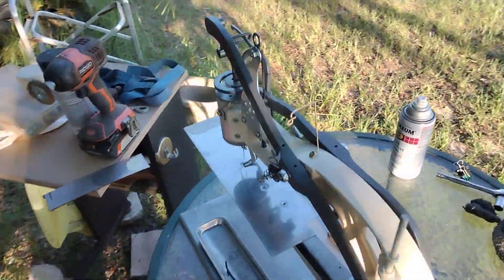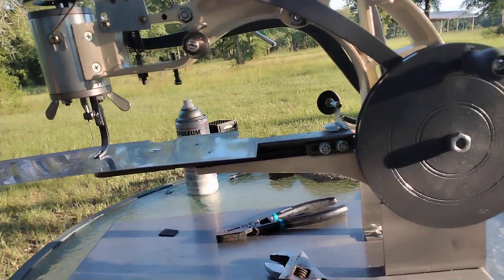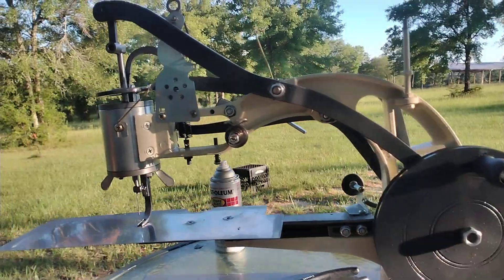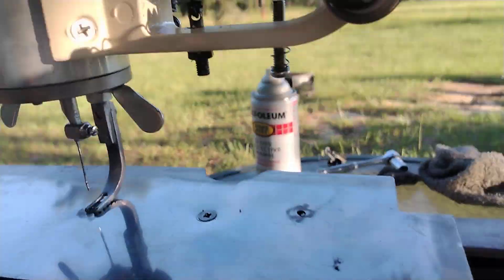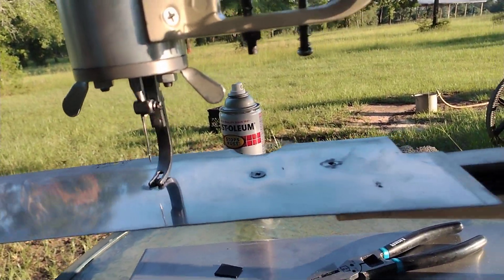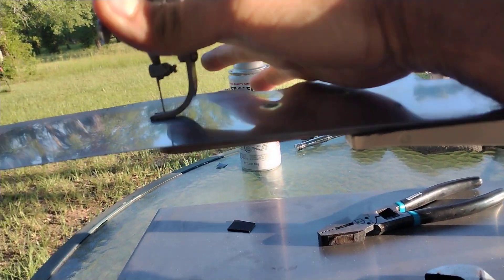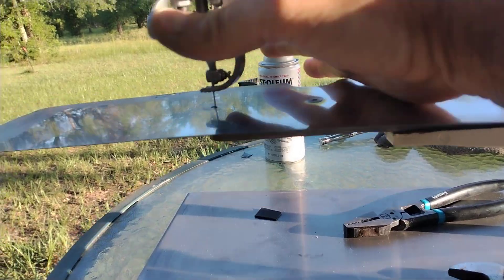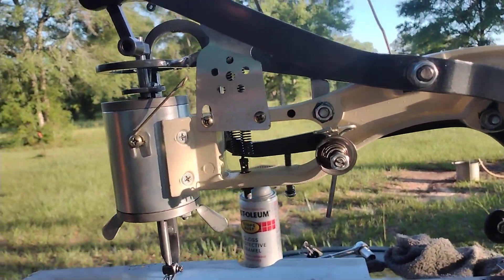finished painting the shoe patcher pt2 back together